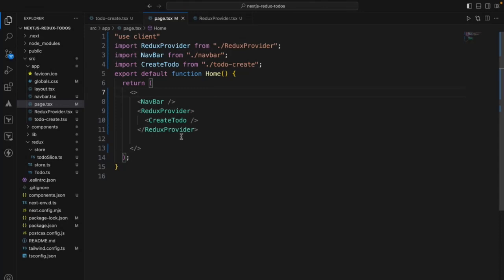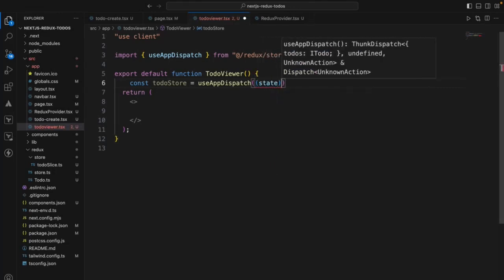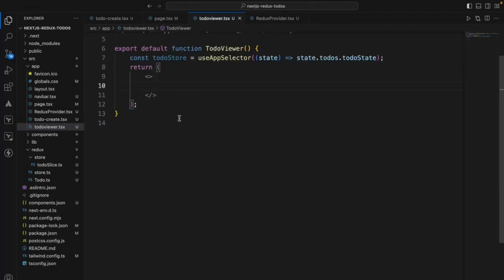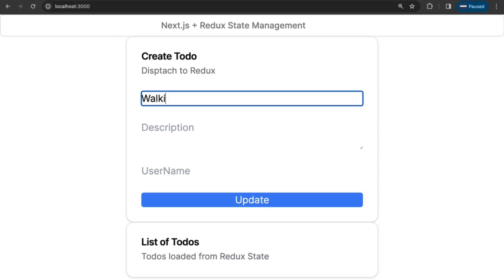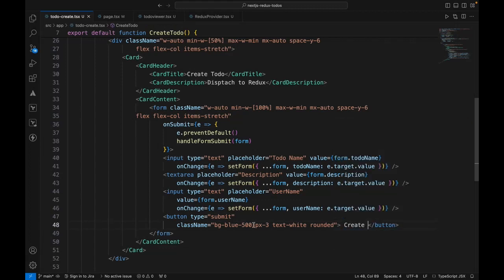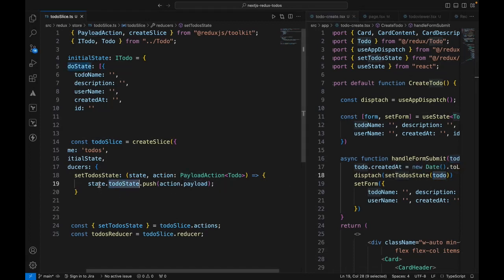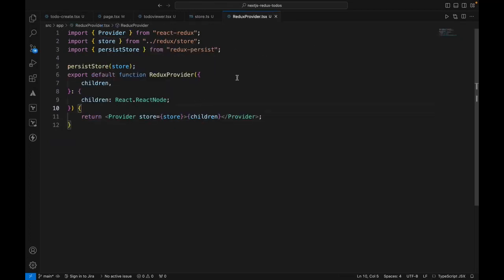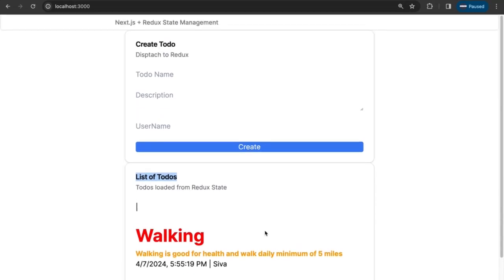Next.js Redux State Management Guide (Create-React-App)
Next.js tutorial for beginners State Management with Redux  Part 3  v14.1.4